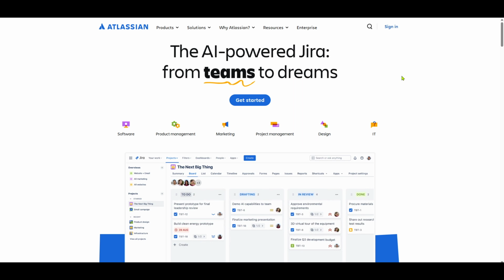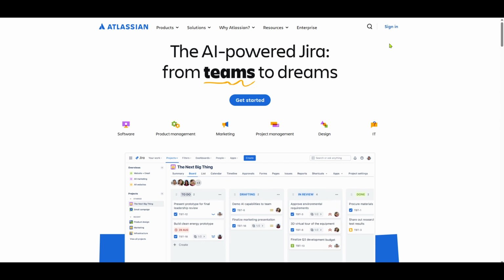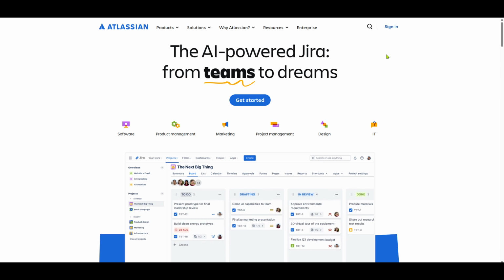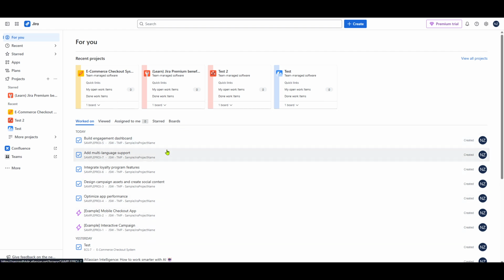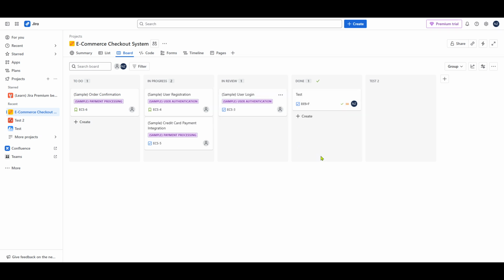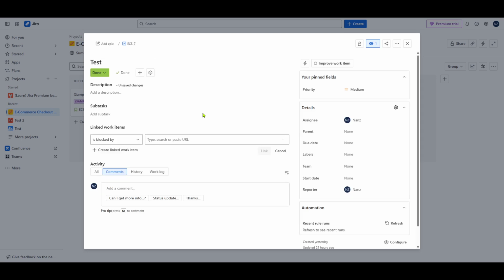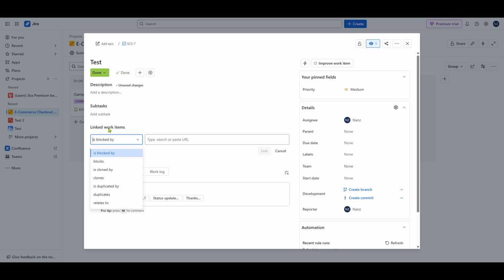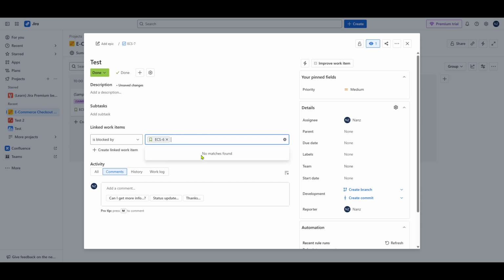How To Build Requirements Traceability With Jira [2025 Guide]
In today's video we are covering: requirement traceability in jira, requirements traceability, requirements traceability matrix, how to create traceability matrix, requirements traceability matrix شرح, business requirements traceability matrix, requirements traceability matrix (rtm), requirements traceability in software engineering, requirement traceability, how to generate tracebility matrix, how to create new issue type in jira, how to create jira structure board, how to use jira for software development